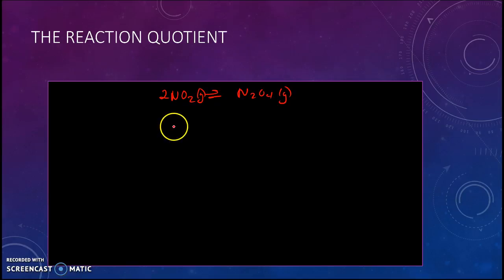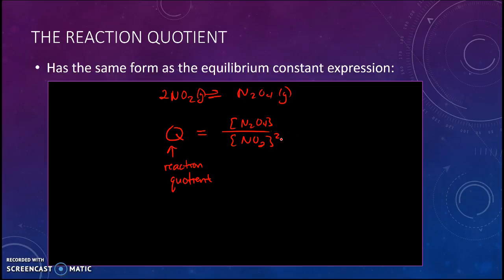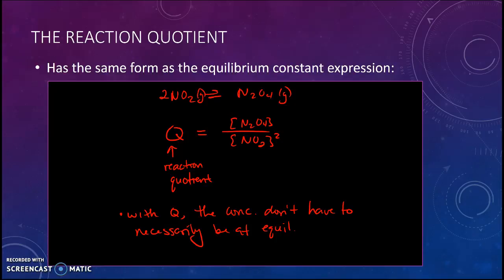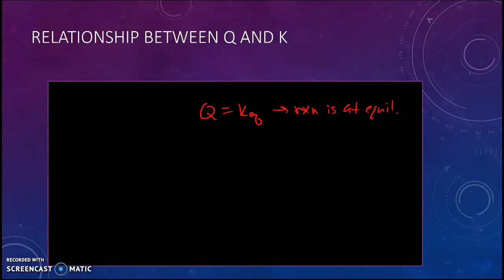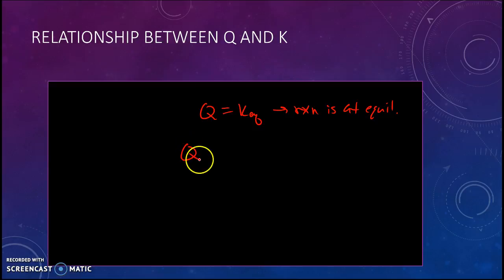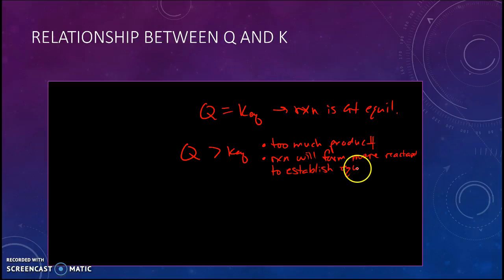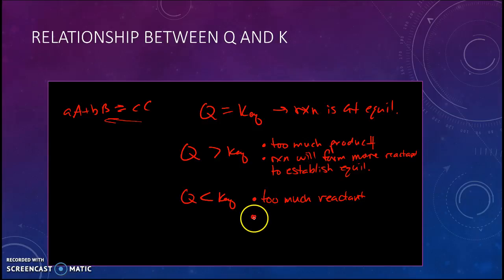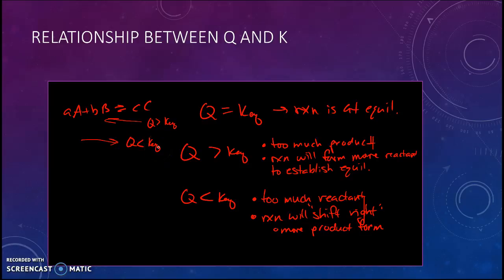The Reaction Quotient